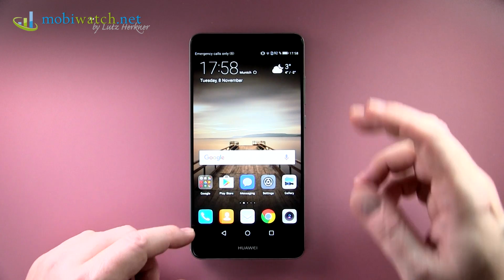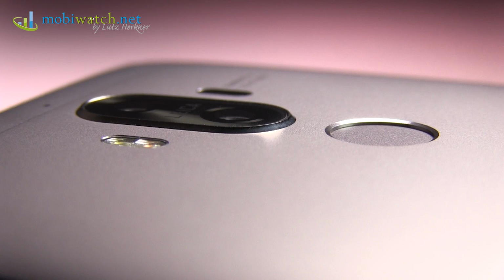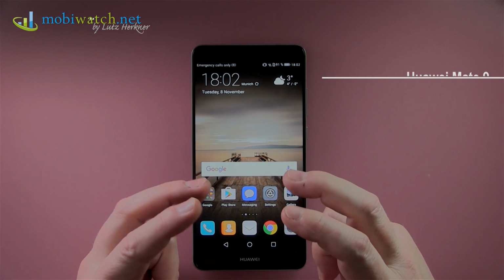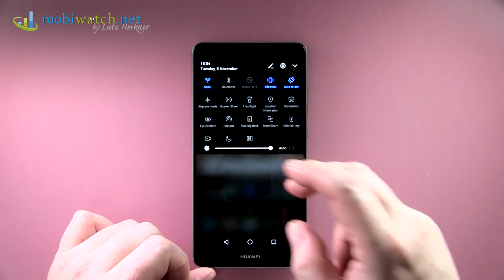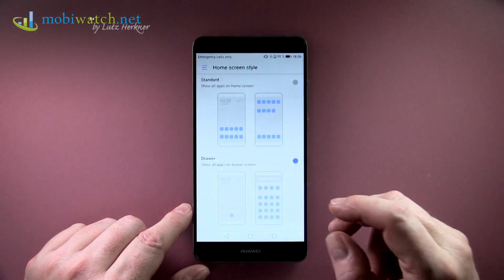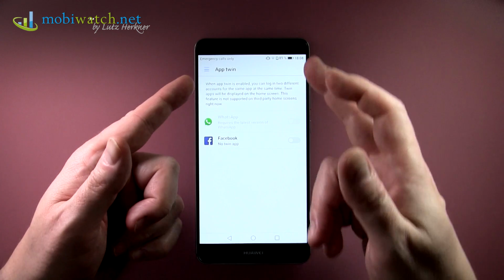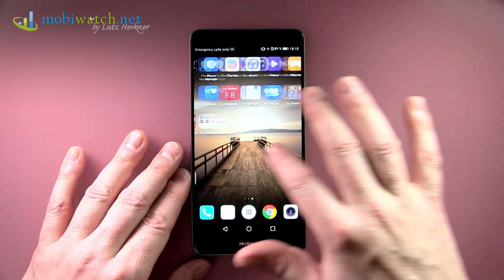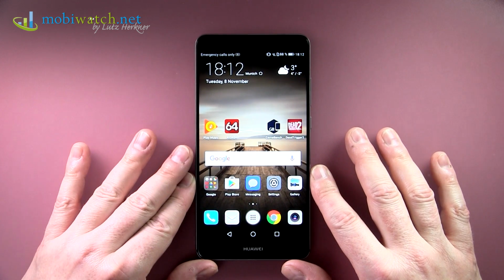Huawei Mate 9: Details, feastures, Test Results, Game-Check | Hands-on Video Review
More details about the Huawei Mate 9: This hands-on video shows tons of close-ups of the beauty with 5.9" screen and Android 7. You'll also see some of the new features of the "Emotion UI 5.0" that let's you e.g. activate the app launcher (which has been absent in the past years on Huawei phones) right out of the settings. Plus: First test results concerning the battery runtime and the performance of the Kirin 960 processor as well as a Game-Check, where the Mate 9 has to proof how fluid graphically sophisticated games like "Dead Trigger 2" run on it.

What do you think about the Huawei Mate 9? Leave your opinion in the comments!